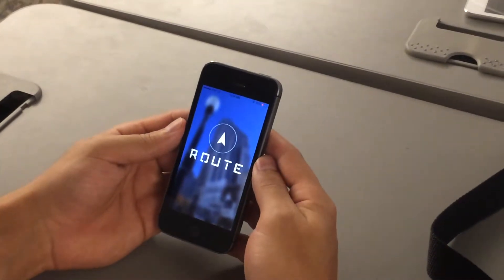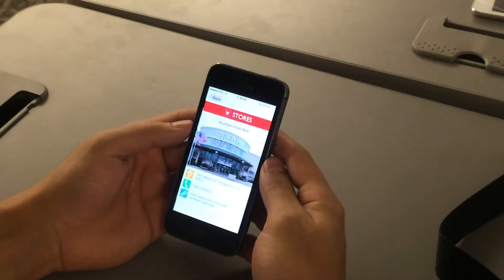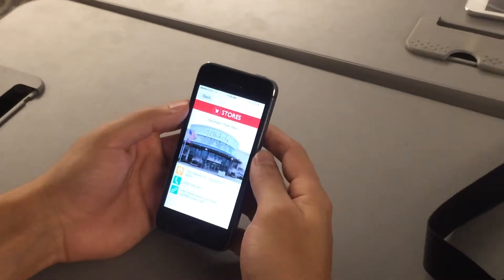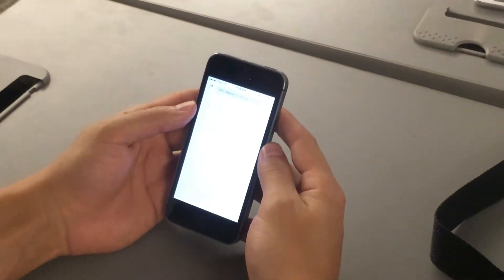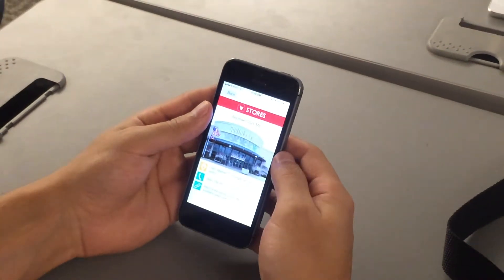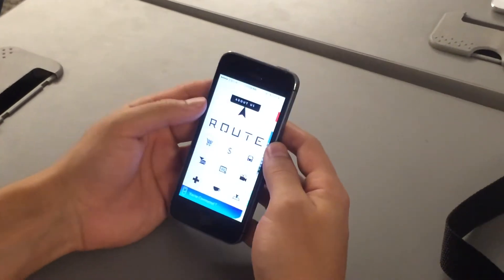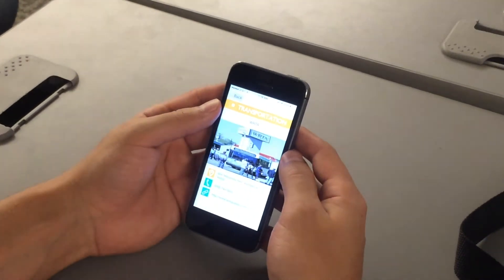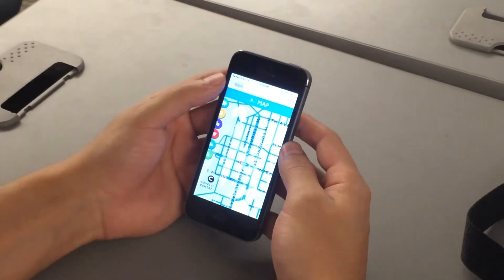Route app alternative angle presentation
Youngstown State University Graphic & Interactive Design students in Advanced Interactive Design built a kiosk user interface and companion mobile app to promote tourism in Youngstown, OH